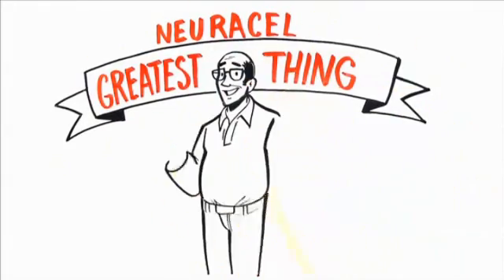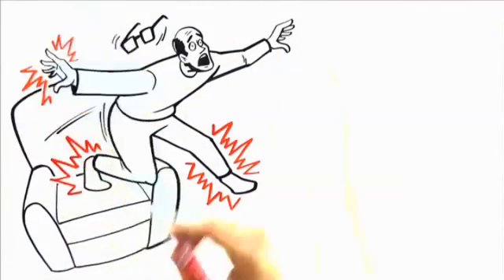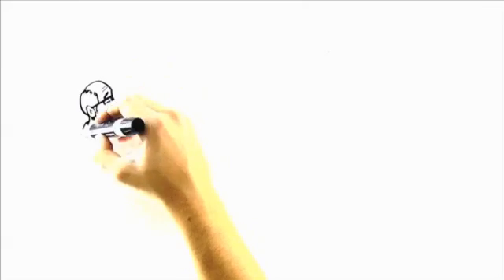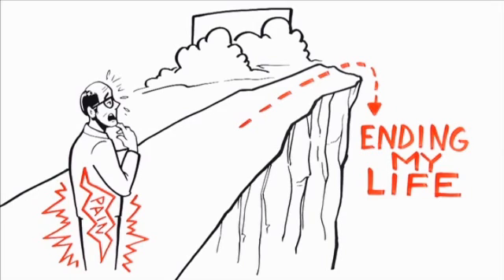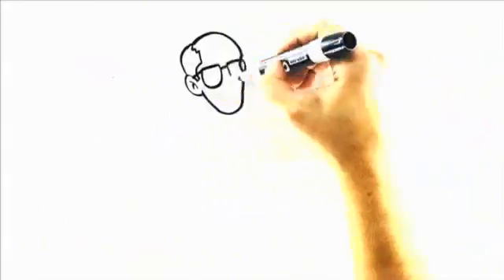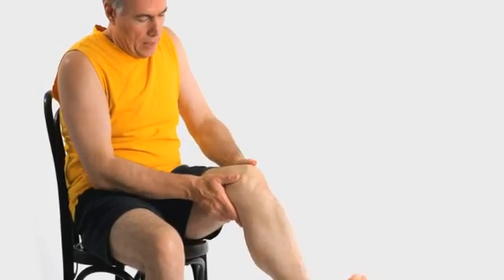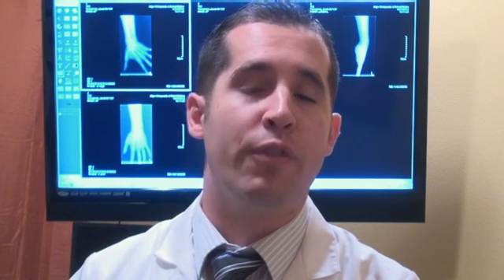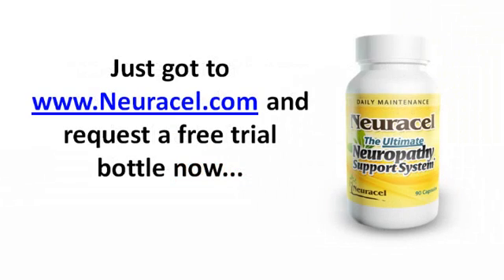Guidelines For Neuropathy Diabetes Treatment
Neuropathy - Treatable?

According to scientific research, there is a high likelihood of people with diabetes to suffer neuropathy. Older diabetics are more prone to suffer painful neuropathy. Diabetic neuropathy is caused by the excess glucose that clogs up the nerves, interrupting the electric signals in the process. When the first symptoms begin to show, it is advisable to immediately pay your doctor a visit.  And always, the first course of action for neuropathy diabetes treatment is to stabilize blood glucose levels to stop further damage to the cells. From there, several treatments can already be taken to ensure that the person suffering will have a better quality of life despite his condition.